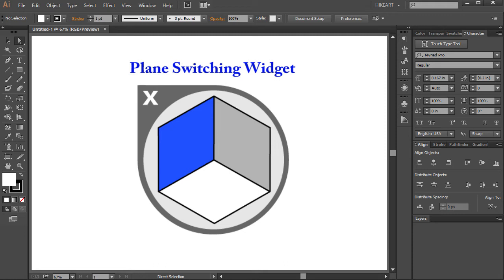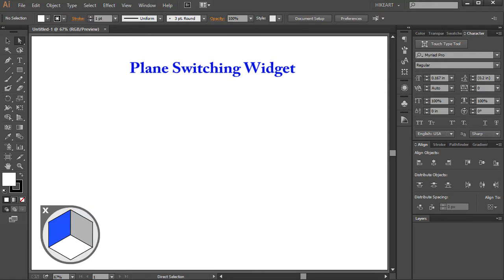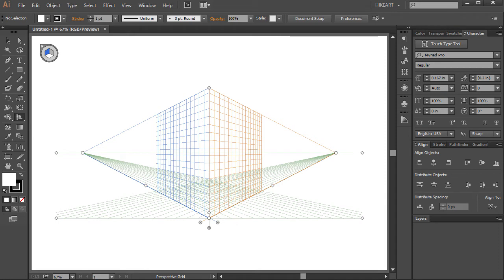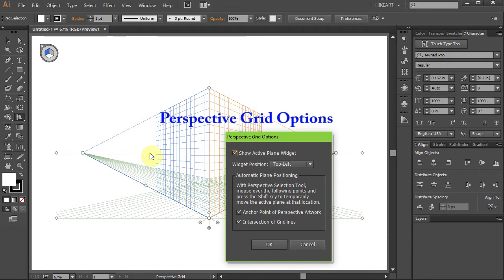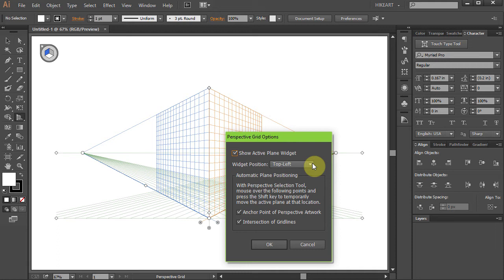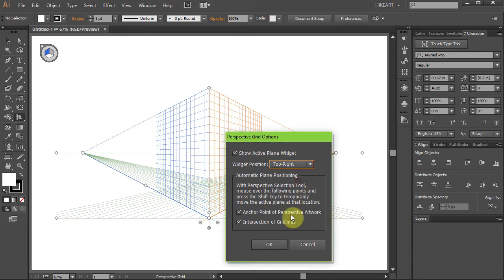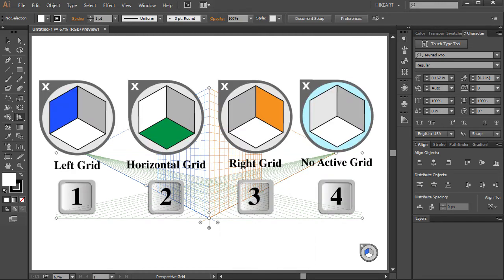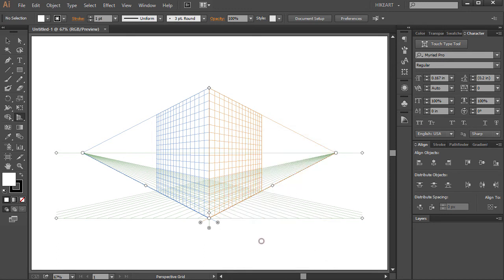How to Show or Hide the Plane Switching Widget in Adobe Illustrator - Quick Tips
A quick tip on how to show or hide the plane switching widget.
TUTORIALS